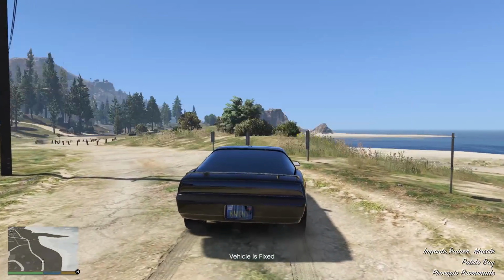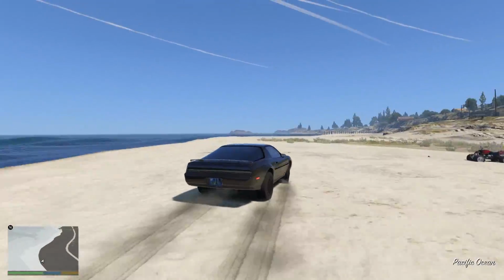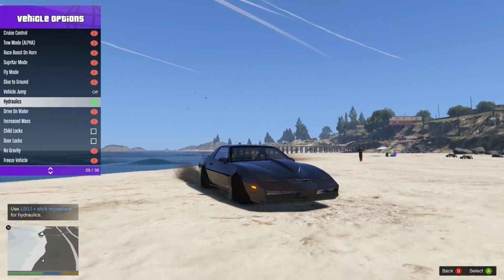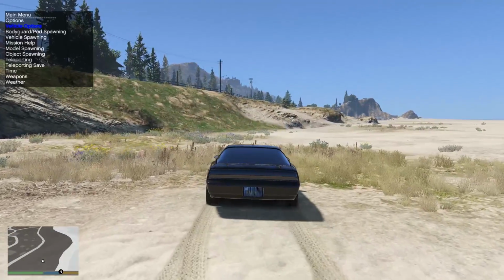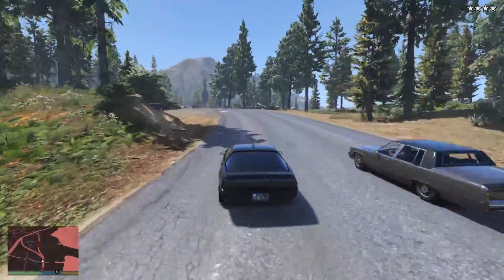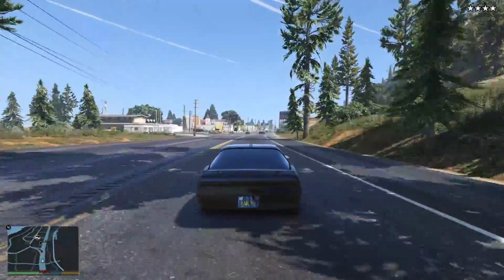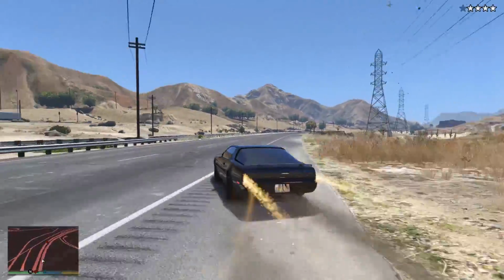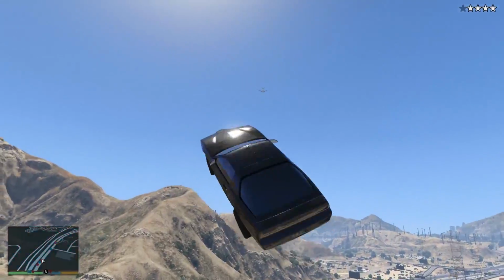LSPDFR E139 - KITT from Knight Rider | Chase Me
Chase Me in KITT from Knight Rider in GTA V!

Intro Music is "Knight Rider Theme (Sindirilla House Remix)"